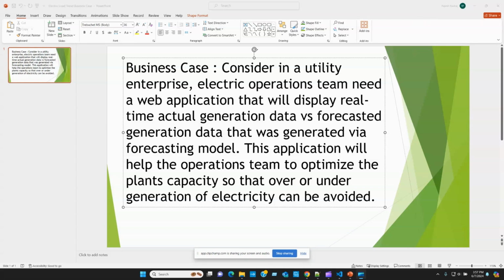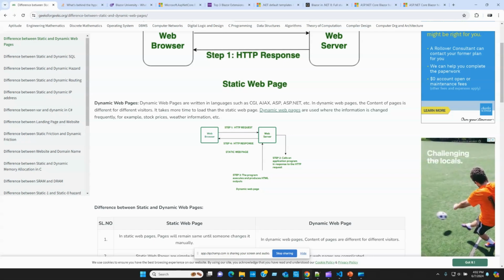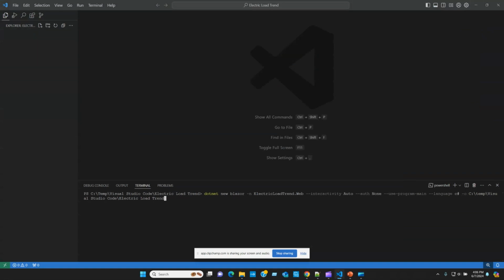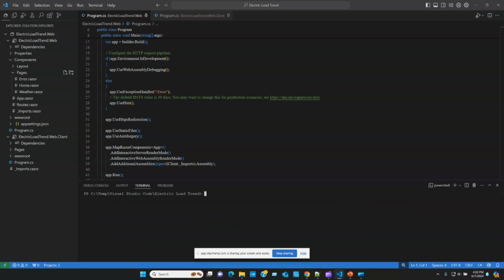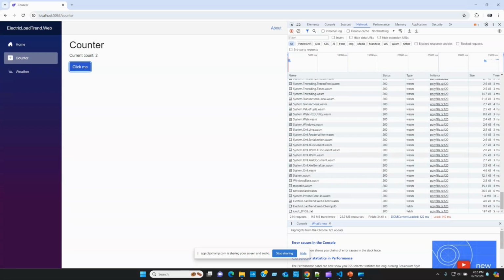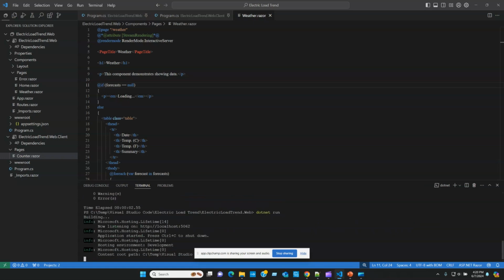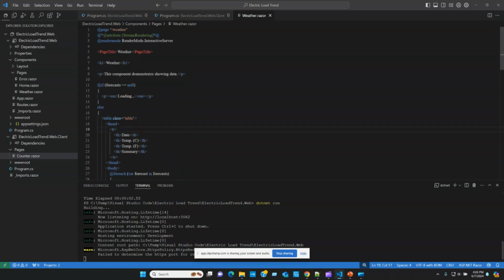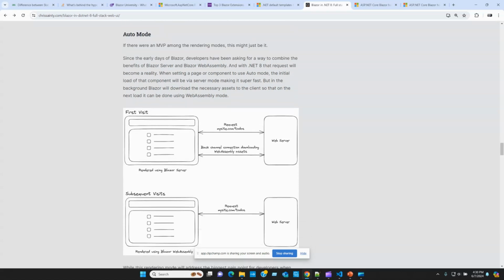Class 8 - Concepts : Blazor, WebAssembly,RenderModes, Static and Dynamic websites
*Electric Load Trend Application - Part 1*

*Concepts :Concepts :Blazor, WebAssembly,RenderModes, Static and Dynamic websites*

CLI

Create a *Blazor web app* application.
✅ dotnet new blazor -n ElectricLoadTrend.Web --interactivity Auto --auth None --use-program-main --language c#

Articles
*Difference-between-static-and-dynamic-web-pages.*

➡️*Streaming Rendering*
➡️*InteractiveServer*
➡️*InteractiveWebAssembly*
➡️*InteractiveAuto*